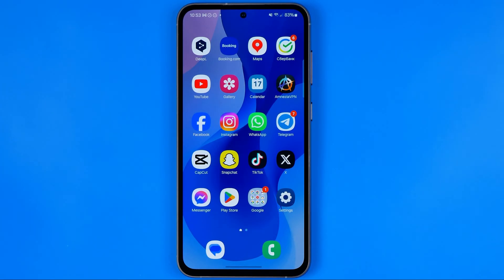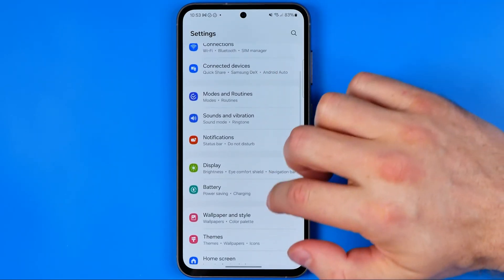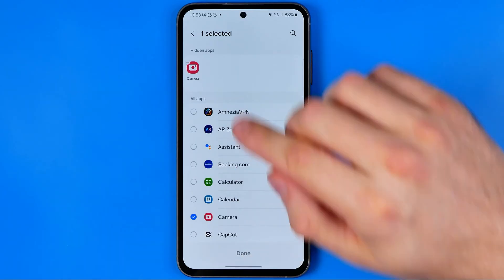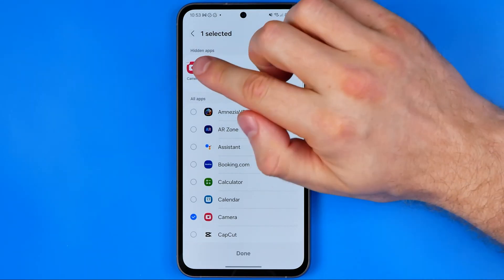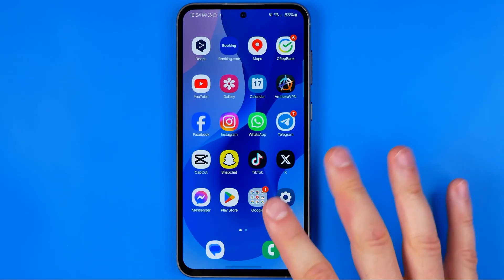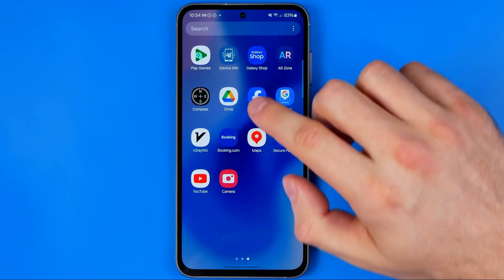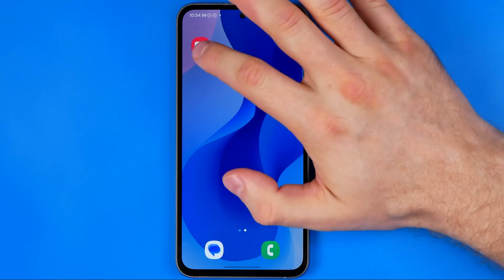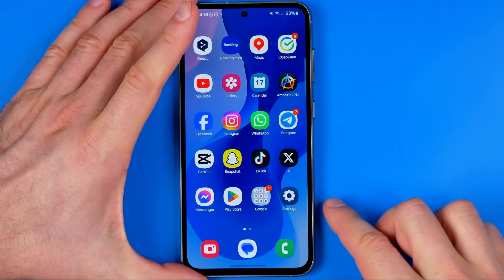How to Fix Camera Icon Missing on Samsung Galaxy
Here's how to fix camera icon missing on samsung! In this video I will show you how to fix camera icon missing on samsung phone. Be sure to watch the video to the very end. You will learn how to fix camera icon missing on home screen samsung. That's easy and simple to do!